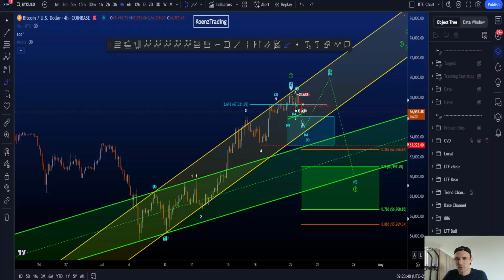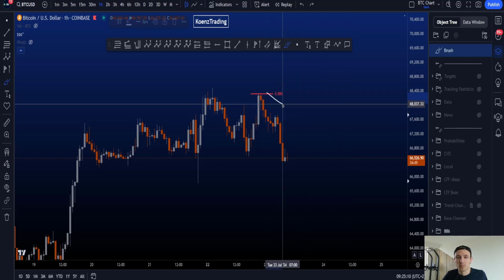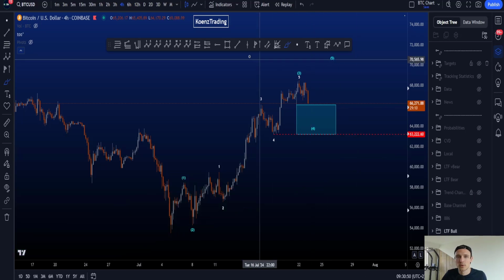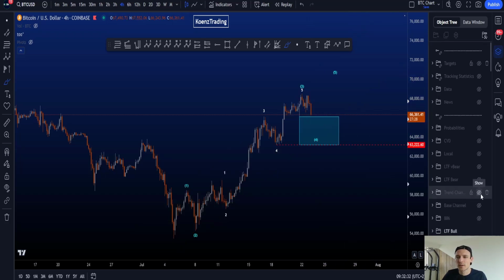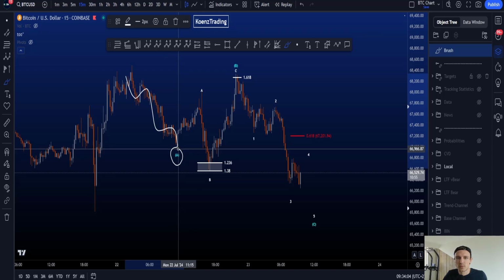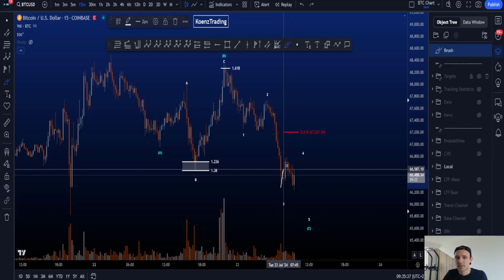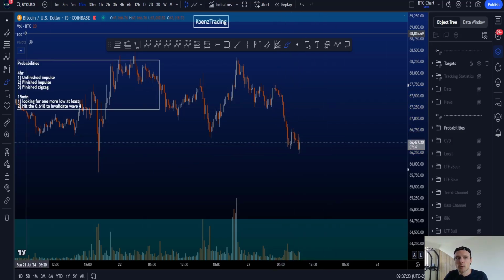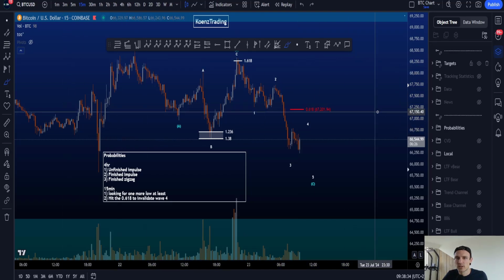Bitcoin Elliott Wave Technical Analysis Today! Bullish & Bearish Price Prediction BTC & News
▶ TIMESTAMPS
0:00 4hr Bullish Scenario (update)
1:04 886 Touch (new)
2:01 4hr Base-Channel (new)
3:34 4hr Trend-Channel (new)
4:47 4hr Bear/Bull Scenario (update)
5:46 4hr Bearish Scenario #2 (update)
6:08 15min Scenario (new)
8:23 CVD Divergences (update)
9:34 Probabilities